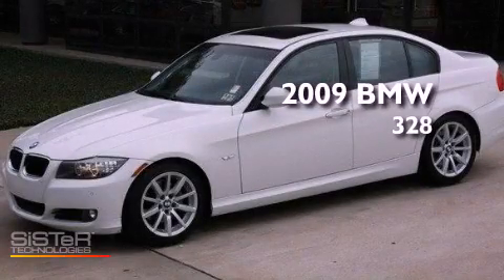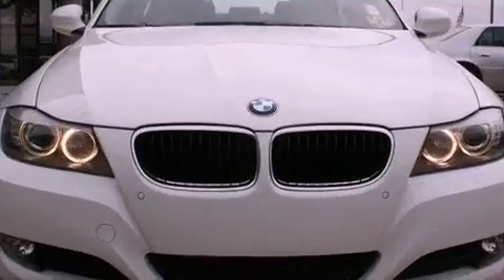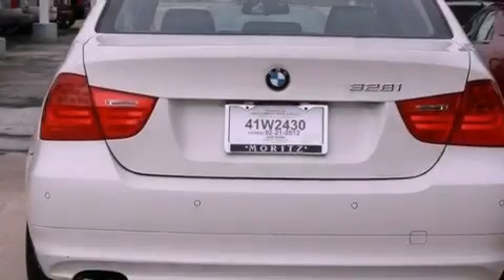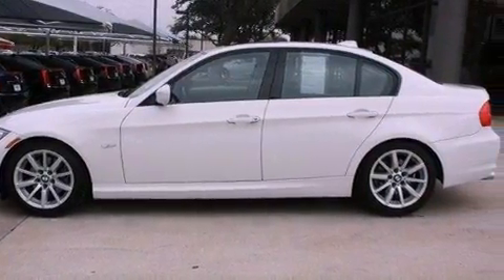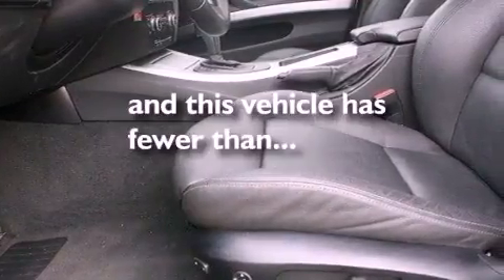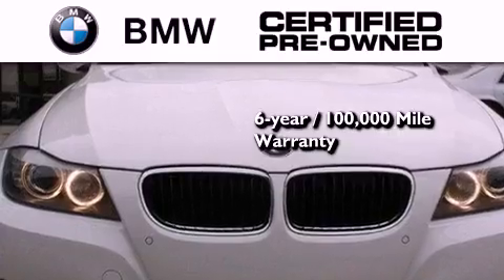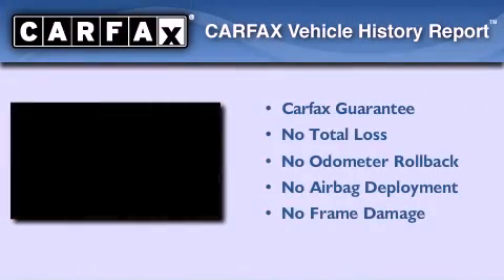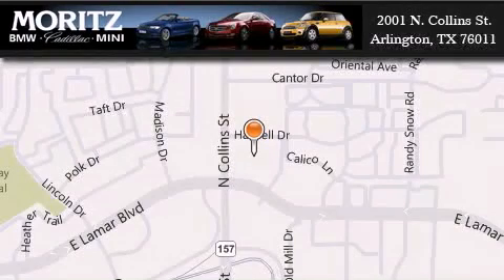2009 BMW 328i Certified Waco TX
Year : 2009
 Make : BMW
 Model : 328i
 Engine : Gas I6 3.0L/183

 Exterior : Alpine White
 Miles : 34,706

 Stock : P15337

 2001 N. Collins St.